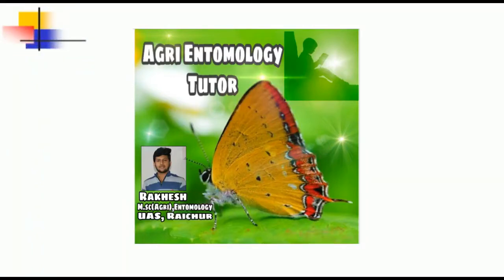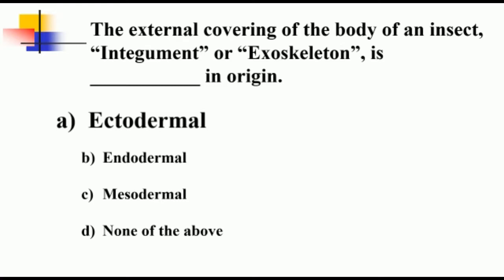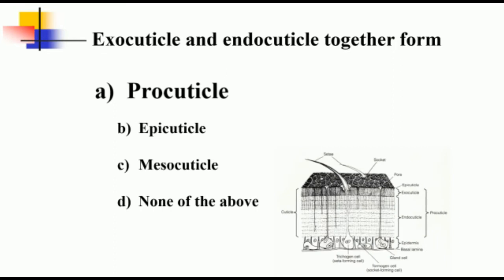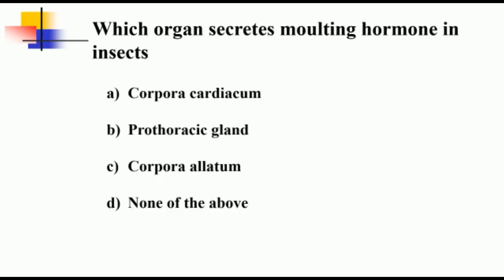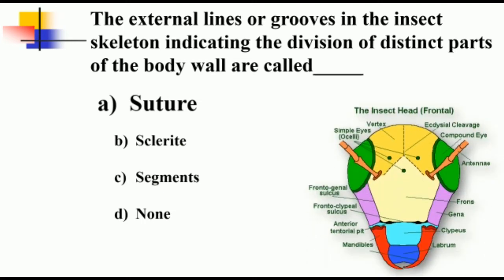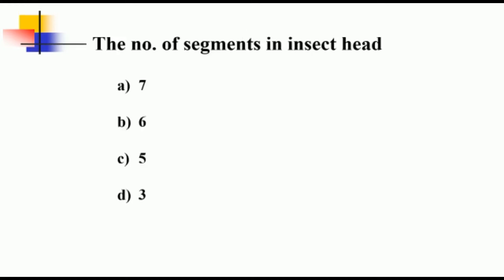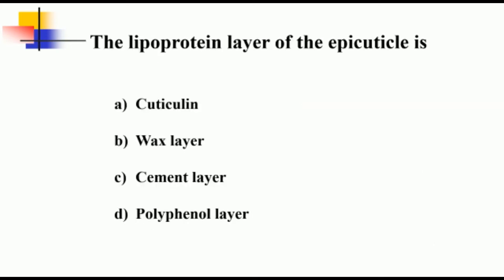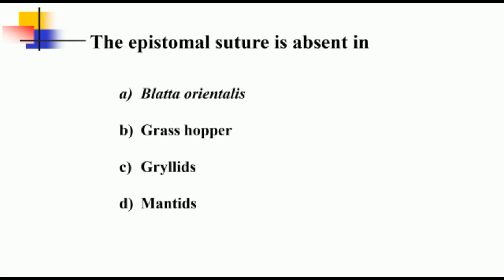Insect Morphology Objectives- Part 1 JRF,SRF,NET,BHU,ARS#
The first part of solved Objective questions on insect morphology, now onwards Ms.Varshini, Pg Entomology from Junagadh Agricultural University handling objective questions videos regarding insect morphology in my channel AGRI ENTOMOLOGY TUTOR.